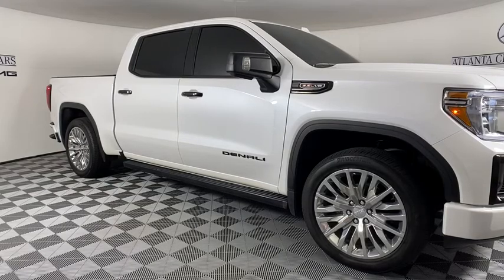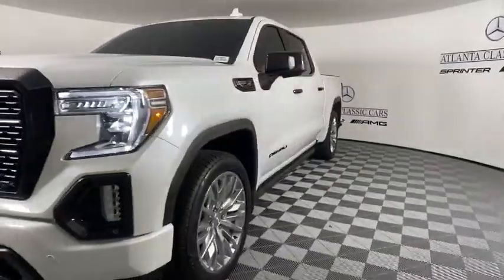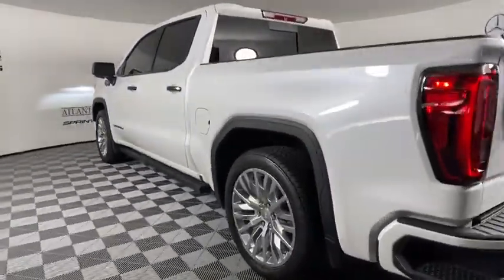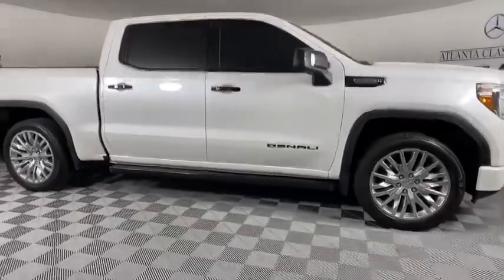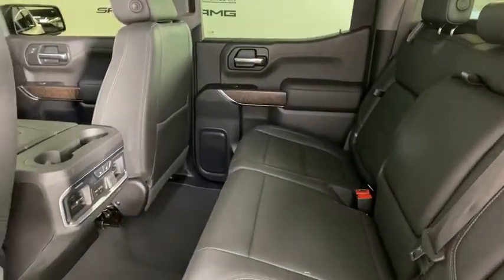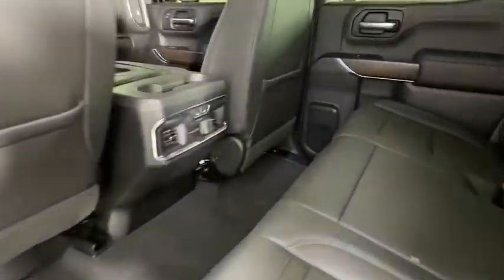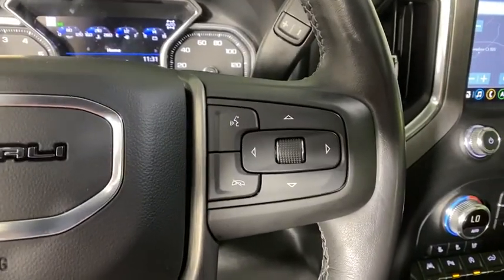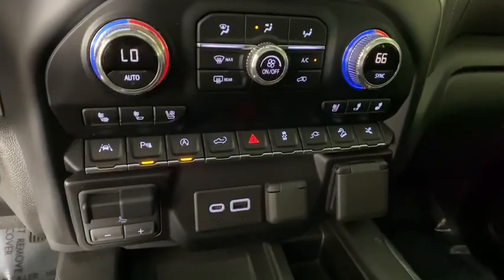2019 GMC Sierra_1500 Duluth, Lawrenceville, Cumming, Johns Creek, Atlanta, GA 21755PTA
White Frost Tricoat Used 2019 GMC Sierra_1500 available in Duluth, Georgia at  Atlanta Classic Cars. Servicing the Lawrenceville, Cumming, Johns Creek, Atlanta, GA area.

Recent Arrival! Clean CARFAX.brbr2019 White Frost Tricoat GMC Sierra 1500 Denali 10-Speed Automatic Denali Ultimate Package Driver Alert Package II Following Distance Indicator Forward Collision Alert Front Pedestrian Braking GMC MultiPro Power Steps HD Surround Vision IntelliBeam Automatic High Beam On/Off Lane Keep Assist w/Lane Departure Warning Low Speed Forward Automatic Braking Multi-Color 15 Diagonal Head-Up Display Power Sunroof Rear Camera Mirror Technology Package Trailer Tire Pressure Monitor System.
Navigation System|Denali Ultimate Package|Driver Alert Package I|Driver Alert Package II|Technology Package|Trailering Package|7 Speakers|AM/FM radio|HD Radio|Premium Bose 7-Speaker Sound System|Radio data system|Radio: Premium GMC Infotainment Sys w/Navigation|Rear Dual USB Charging-Only Ports|SiriusXM Radio|Steering Wheel Audio Controls|Air Conditioning|Automatic temperature control|Electric Rear-Window Defogger|Front dual zone A/C|Rear window defroster|120-Volt Bed Mounted Power Outlet|120-Volt Instrument Panel Power Outlet|12-Volt Rear Auxiliary Power Outlet|Driver Memory|Memory seat|Power driver seat|Power Front Passenger Windows w/Express Up/Down|Power Front Windows w/Driver Express Up/Down|Power Rear Windows w/Express Down|Power steering|Power windows|Remote keyless entry|Remote Vehicle Starter System|Steering wheel mounted audio controls|Universal Home Remote|Adaptive suspension|Electrical Lock Control Steering Column|Manual Tilt-Wheel & Telescoping Steering Column|Speed-sensing steering|Traction control|4-Wheel Disc Brakes|ABS brakes|Dual front impact airbags|Dual front side impact airbags|Front anti-roll bar|Front wheel independent suspension|Keyless Open & Start|Low tire pressure warning|Occupant sensing airbag|Overhead airbag|Power Door Locks|Power Sunroof|Brake assist|Electronic Stability Control|Hill Descent Control|Delay-off headlights|Front fog lights|Fully automatic headlights|Panic alarm|Security system|Theft Deterrent System (Unauthorized Entry)|Speed control|Heavy-Duty Rear Locking Differential|170 Amp Alternator|Auxiliary External Transmission Oil Cooler|Adaptive Ride Control Suspension|Auto-dimming door mirrors|Bumpers: body-color|Chrome Assist Steps|GMC MultiPro Power Steps|Heated door mirrors|High-Capacity Air Filter|Hitch Guidance|IntelliBeam Automatic High Beam On/Off|LED Cargo Area Lighting|Power door mirrors|Rear step bumper|Rear Wheelhouse Liners|Signature Denali Grille|Spray-On Pickup Bed Liner w/Denali Logo|2 USB Ports|2 USB Ports (1st Row)|Apple CarPlay/Android Auto|Auto-dimming Rear-View mirror|Color-Keyed Carpeting Floor Covering|Compass|Driver door bin|Driver vanity mirror|Floor Mounted Console|Following Distance Indicator|Forward Collision Alert|Front Pedestrian Braking|Front reading lights|Garage door transmitter|Genuine wood console insert|Genuine wood door panel insert|GMC 4G LTE|GMC Connected Access|HD Rear Vision Camera|HD Surround Vision|Heated steering wheel|Illuminated entry|Lane Change Alert w/Side Blind Zone Alert|Lane Keep Assist w/Lane Departure Warning|Low Speed Forward Automatic Braking|Multi-Color 15 Diagonal Head-Up Display|OnStar & GMC Connected Services Capable|Outside temperature display|Overhead console|Passenger vanity mirror|Rear Camera Mirror|Rear Cross Traffic Alert|Rear reading lights|Rear seat center armrest|Safety Alert Seat|Tachometer|Telescoping steering wheel|Tilt steering wheel|Trailer Tire Pressure Monitor System|Trip computer|Ultrasonic Front & Rear Park Assist|Voltmeter|Wireless Charging|10-Way Power Driver Seat Adjuster w/Lumbar|10-Way Power Passenger Seat Adjuster w/Lumbar|Forge Perforated Leather-Appointed Seat Trim|Front Bucket Seats|Front Center Armrest|Heated  front seats|Heated 2nd Row Outboard Seats|Heated Driver & Front Passenger Seating|Heated rear seats|Power passenger seat|Split folding rear seat|Ventilated Driver & Front Passenger Seats|Ventilated front seats|Passenger door bin|Chrome Recovery Hooks|Hitch Guidance w/Hitch View|Integrated Trailer Brake Controller|In-Vehicle Trailering App|Wheels: 20 x 9 Multi-Dimensional Polished Alum|Deep-Tinted Glass|Power Sliding Rear Window w/Rear Defogger|Variably intermittent wipers|3.23 Rear Axle Ratio